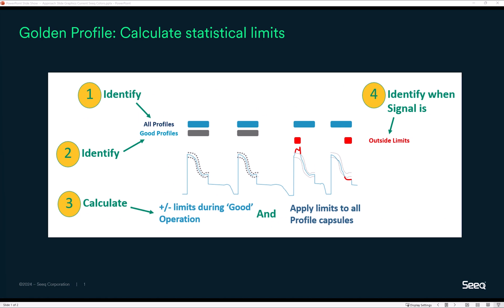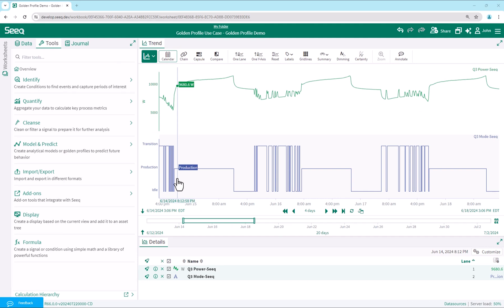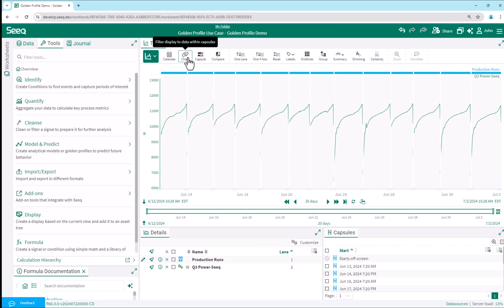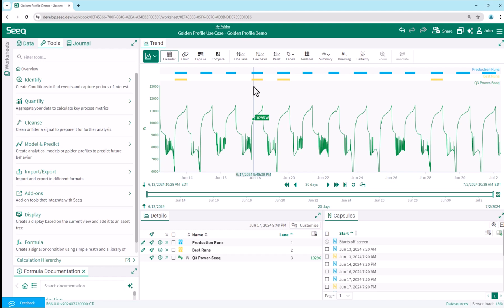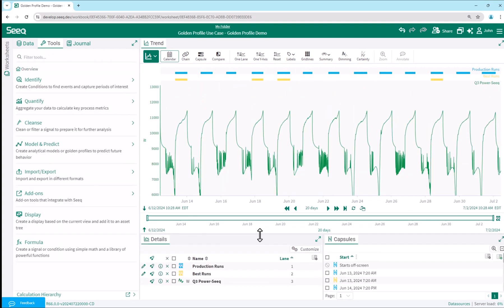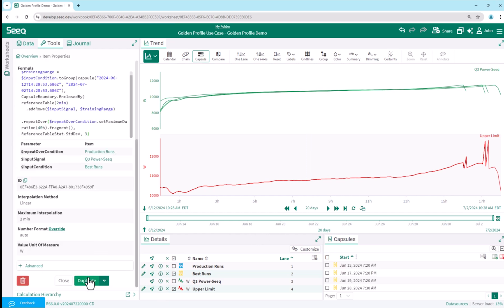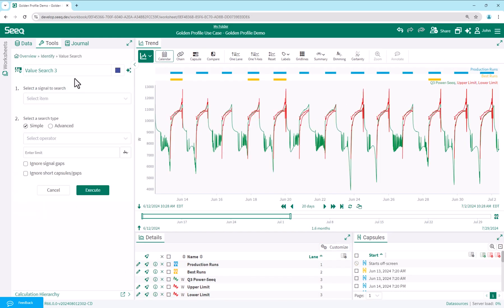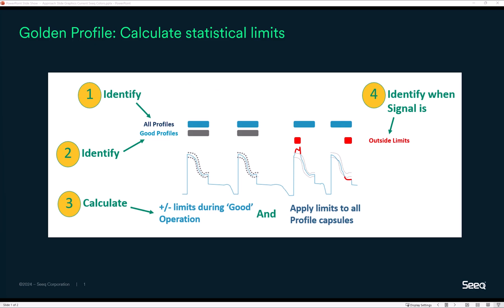Creating a Golden Profile with Seeq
In this video you will learn how to create statistical profiles based on best historical operation, and then monitor ongoing operation against those profiles to efficiently detect abnormalities. This operational optimization approach is applicable to batch, continuous and other types of manufacturing.

00:00 Introduction
00:17 The Golden Profile Analytics Approach
01:02 Step 1: Identifying Operational Time Periods
02:01 Step 2: Selecting Best Historical Operation Periods
03:26 Step 3: Creating Statistical Profiles
05:00 Step 4: Monitoring Profiles
05:49 Conclusion